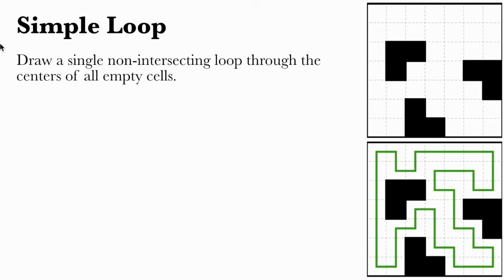The logic behind Simple Loop puzzles (SUPERSIZED) — Pathologic 8-9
In each episode of Pathologic, we go through the rules of a logic puzzle genre and solve it together! Today's bonus puzzle is a Simple Loop, set by jovi_al.

00:00 Introduction
00:26 Rules
01:00 Time to Solve a Puzzle!

Simple Loop rules:
Draw a non-intersecting loop through the centers of all empty cells.